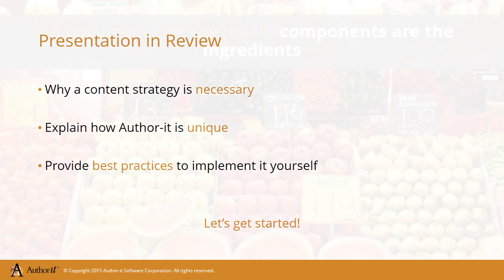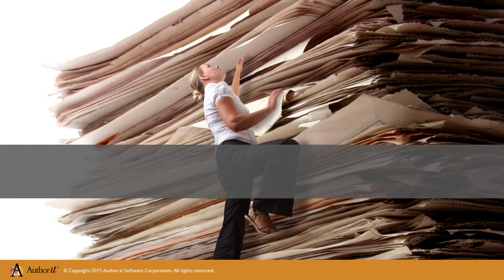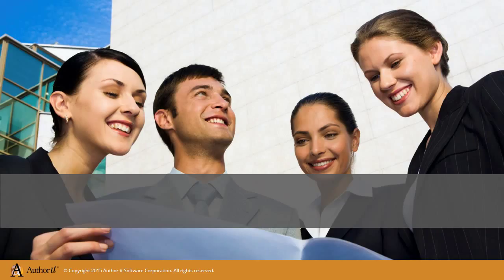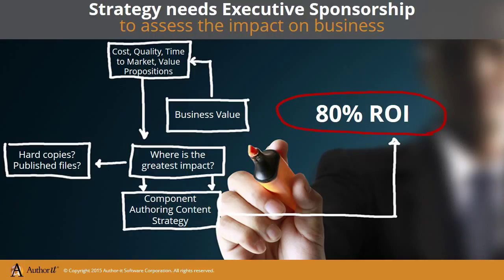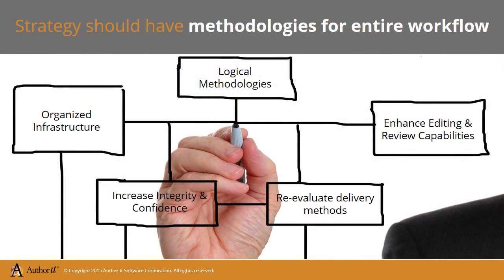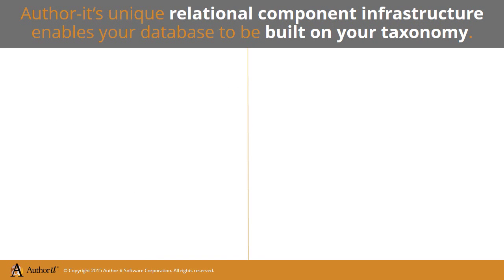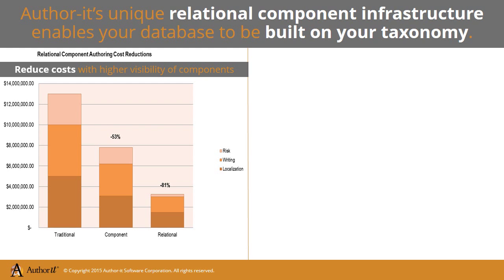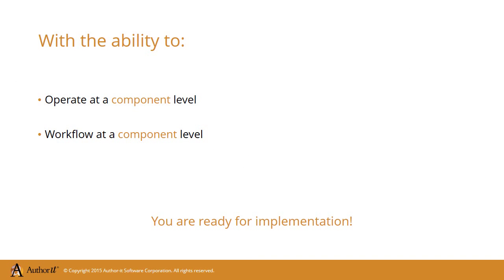Author-it's Component Content Strategy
Tom Erber explains a smarter approach to devise and implement the best content strategy.